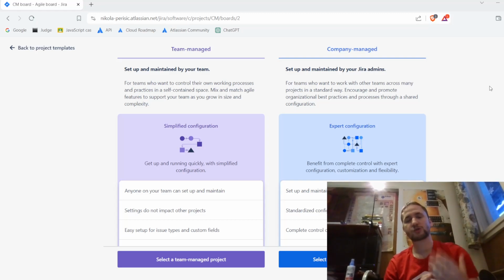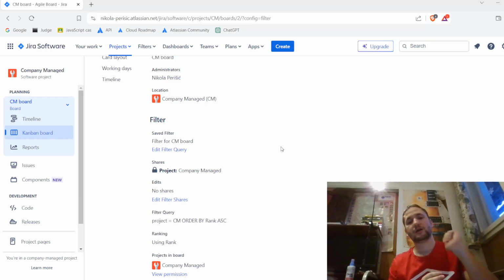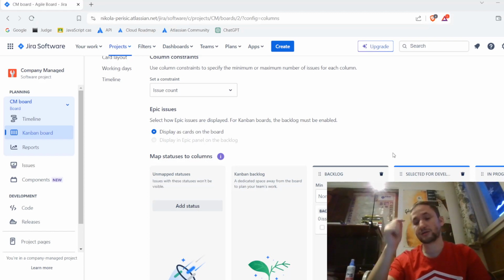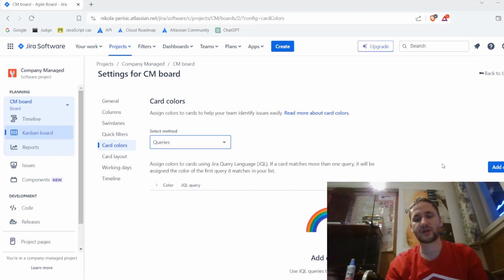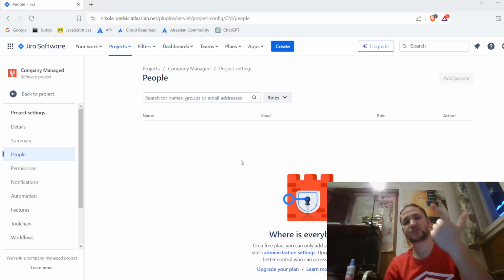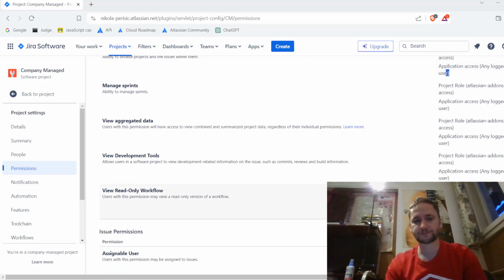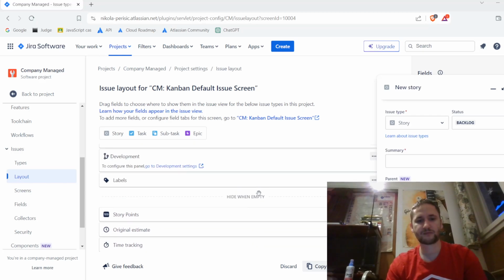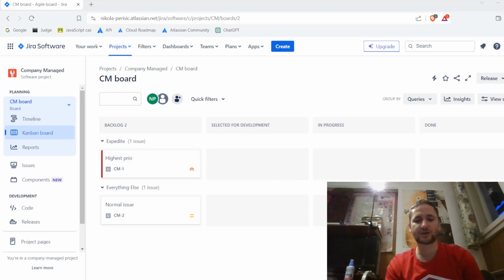Efficient Project Management in Jira: Company-Managed Projects Explained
Unlock the power of company-managed projects in Jira with our comprehensive guide! 🚀 Learn how to streamline your project management processes, boost team collaboration, and maximize efficiency. From setting up projects to managing tasks and tracking progress, we've got you covered. Dive into this essential tutorial to master Jira's project management capabilities and supercharge your team's productivity!